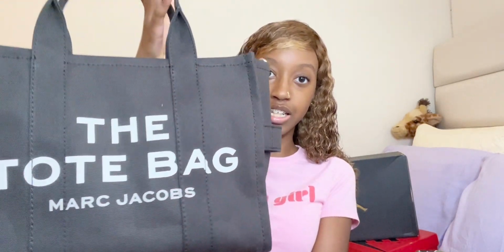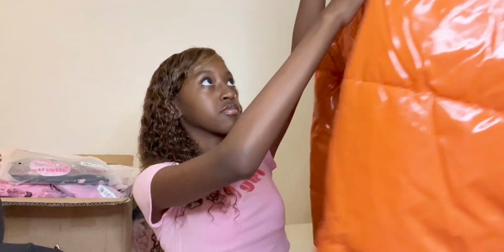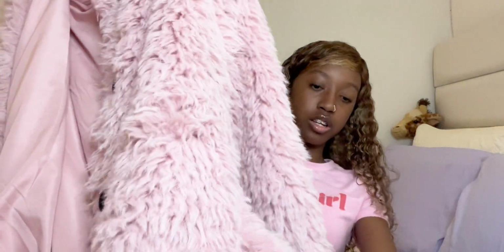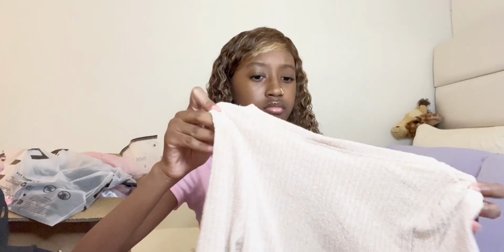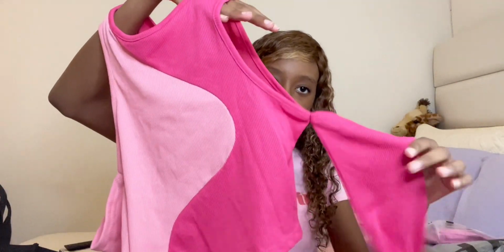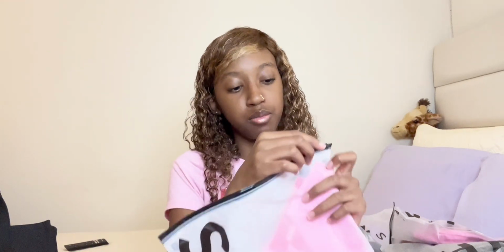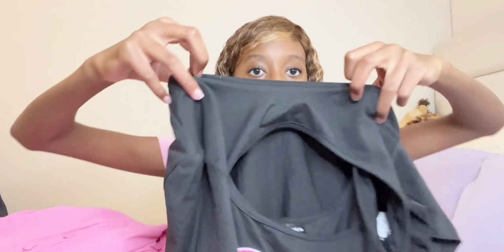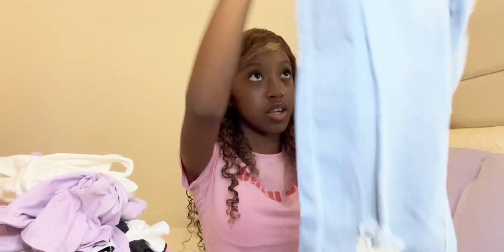$1000+ BACK-TO-SCHOOL HAUL | Aimore Mi’Angel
BIG backtoschoolclothinghaul featuring clothes from shein